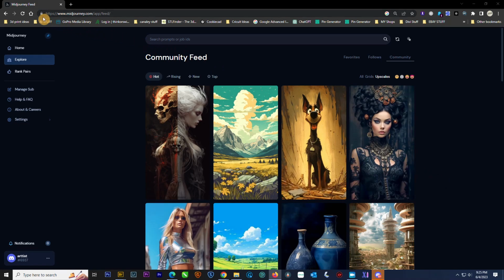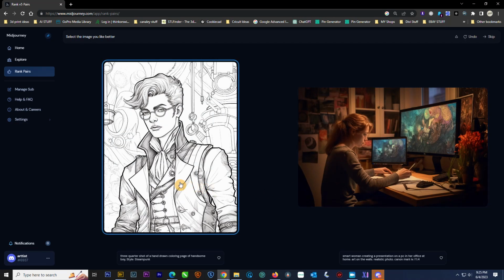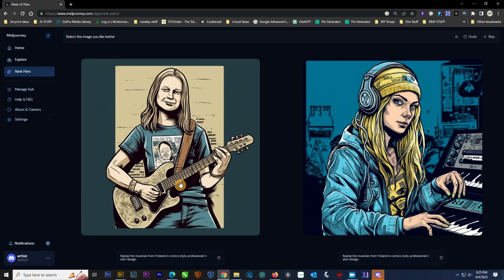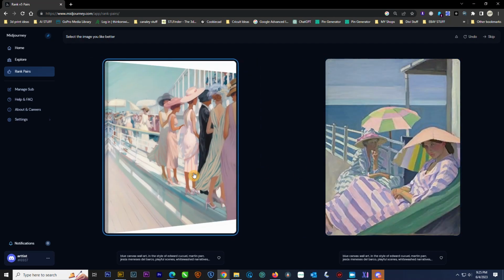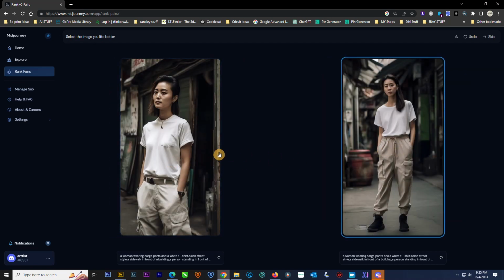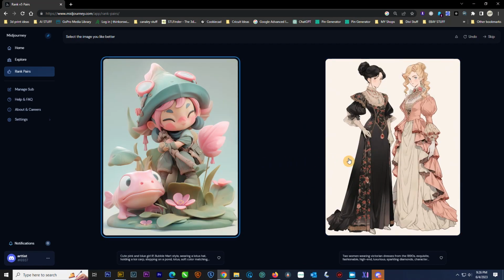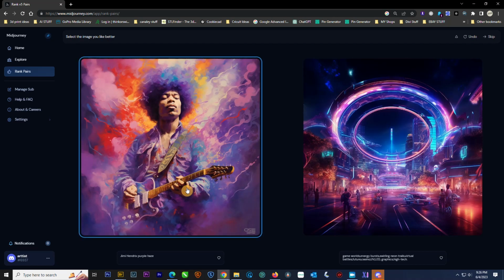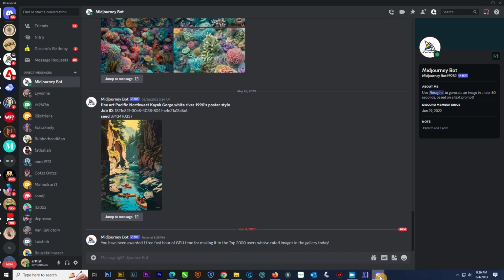⛵ Midjourney Ai Pro Tip: Earn ⏰ Fast Hours for free each day with this 💪 powerful hack!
Discover the ultimate Midjourney Pro tip that can help you earn up to 1 fast hour every day effortlessly.
Unlock a world of possibilities with this simple yet effective technique.